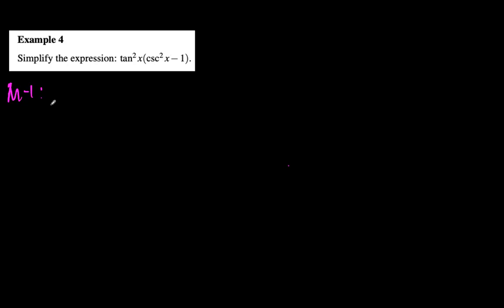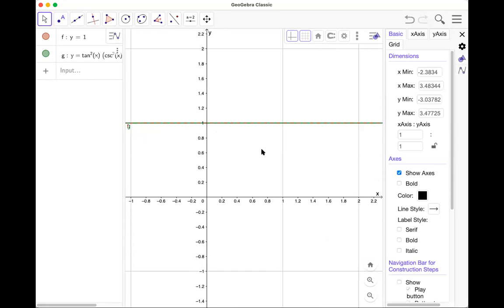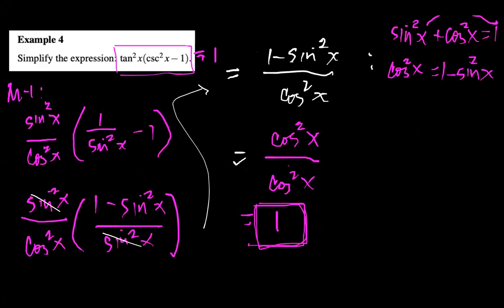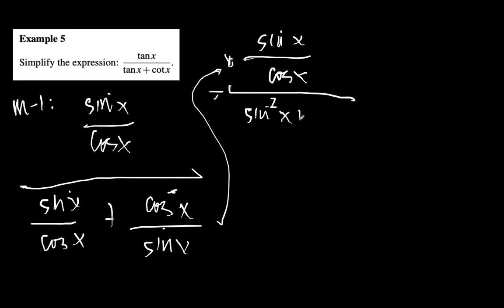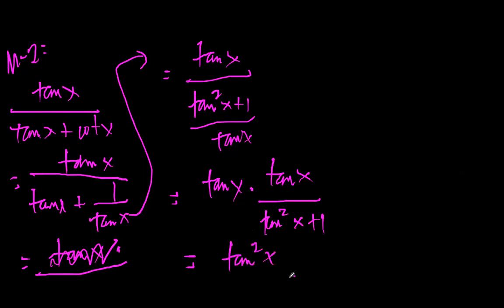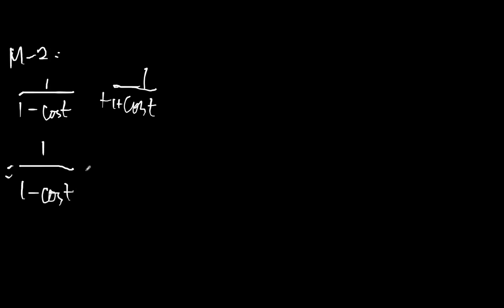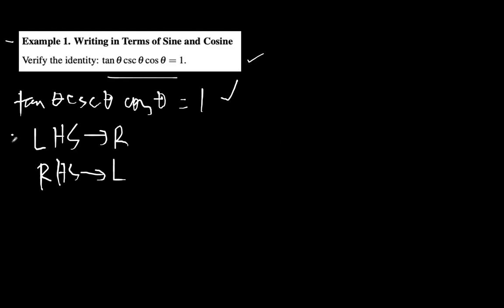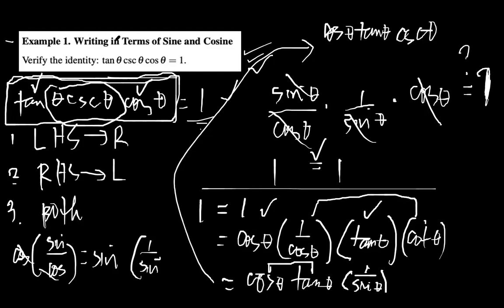Math 4 Mod 13 Fundamental Trigonometric Identities and Equations Part 2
Discussion on Fundamental Trigonometric Identities and Equations